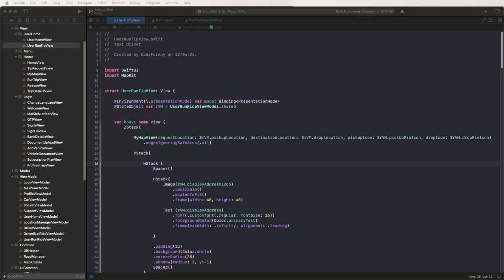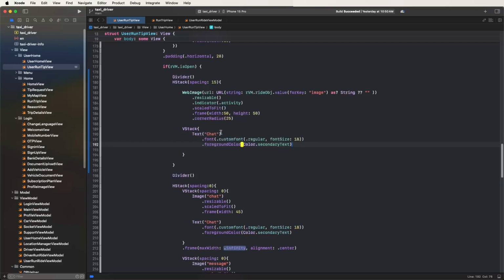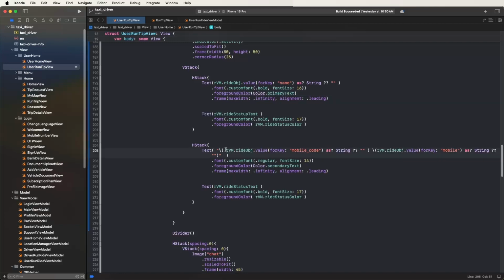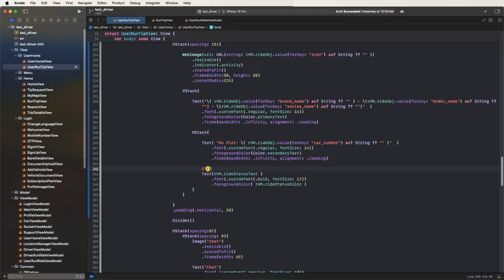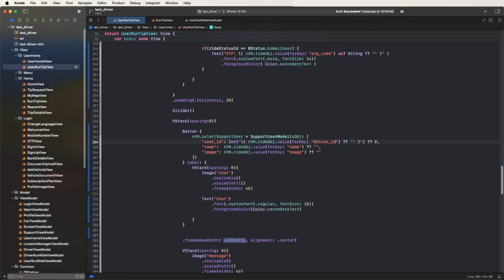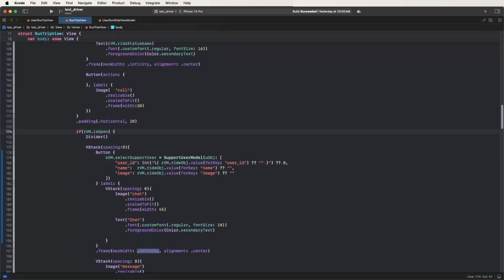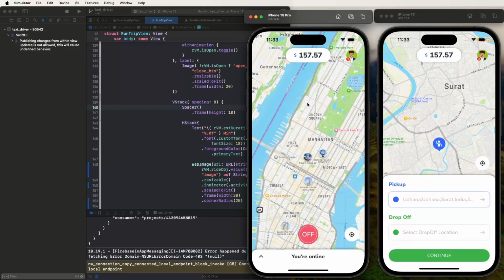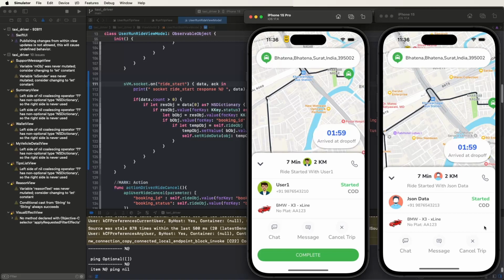Swift UI MVVM Native iOS: Real-Time Tip Detail Screen | Taxi Driver App #52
Explore the intricacies of building a real-time tip detail screen within a Swift UI MVVM Native iOS Taxi Driver & User App. Learn how to display driver, user, and car information effectively for a seamless user experience.

📝 Highlights:

- Tip Detail Screen: Understand how to create an efficient tip detail screen.
- Information Display: Learn to show driver, user, and car information within the app.
- Real-Time Features: Gain insights into real-time app interactions.

🔍 What's Covered:

- Designing a Real-Time Tip Detail Screen
- Displaying Driver, User & Car Information
- Implementing Efficient UI/UX

🖥️ Features:
Enhance your Swift UI MVVM Native iOS Taxi Driver & User App with a sophisticated real-time tip detail screen that provides users with the information they need.